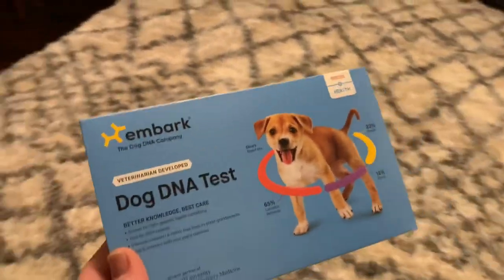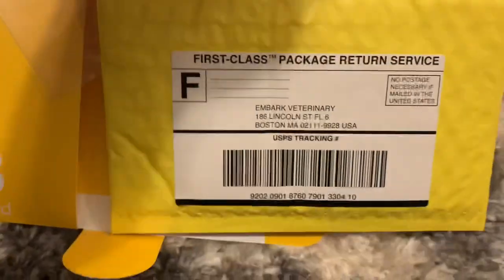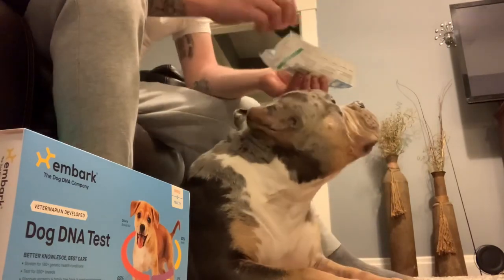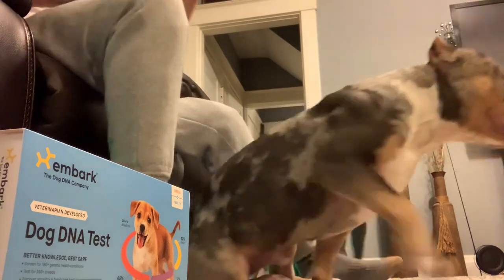AMERICAN BULLY EMBARK TEST TUTORIAL EARL THE MERLE GETS EMBARK HEALTH TESTED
American Bully Blue tri merle ..Transformation Kennels’ Earl The Merle get Embark DNA Health tested.

Copy the link below to get your embark DNA test